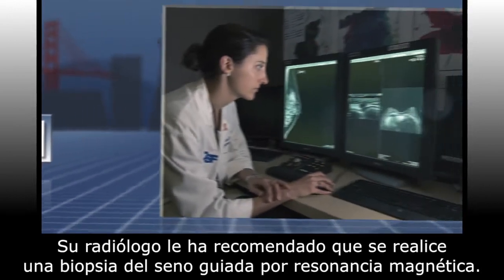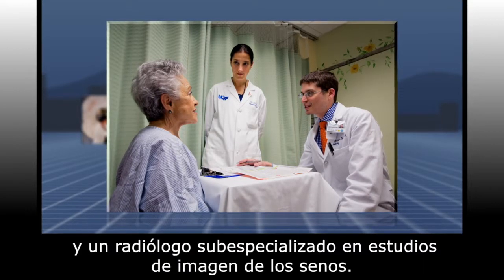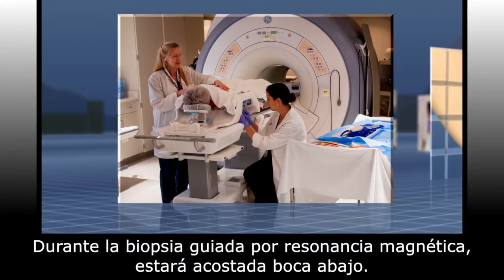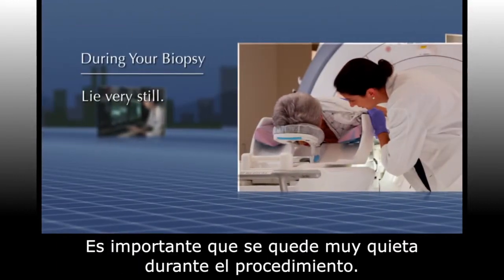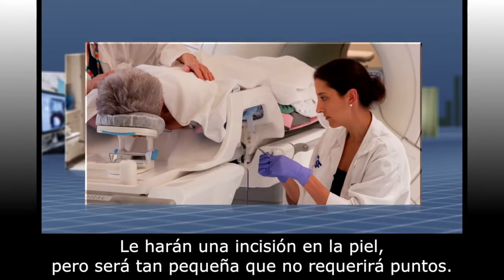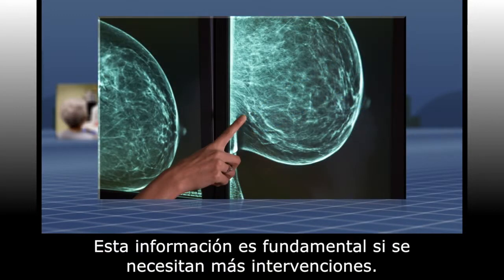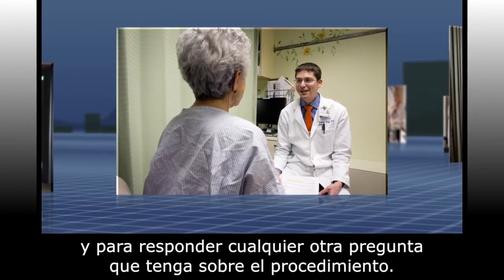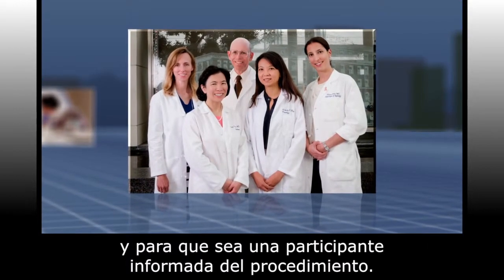UCSF Radiology: MRI-Guided Breast Biopsy (Spanish subtitles)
UCSF Radiology: MRI-Guided Breast Biopsy with Spanish subtitles.